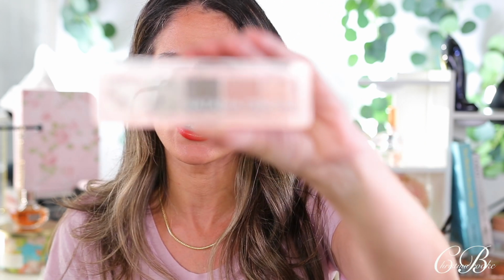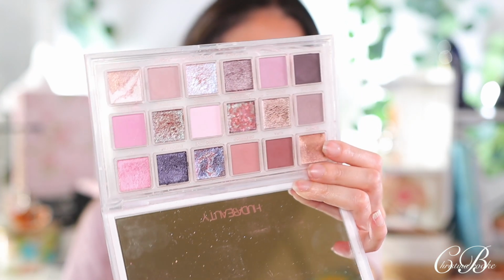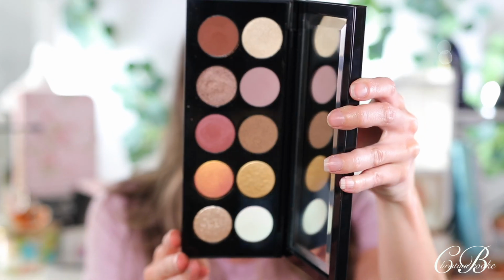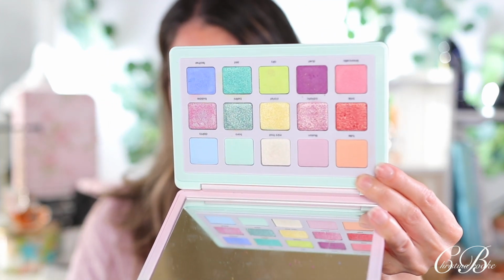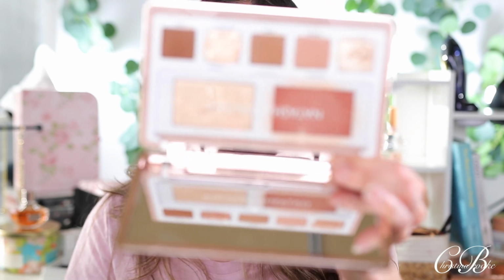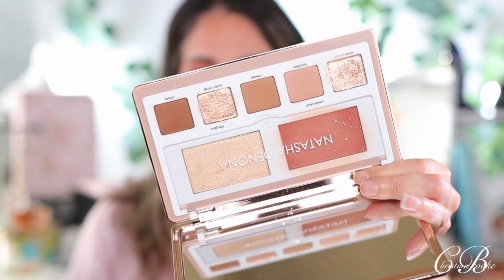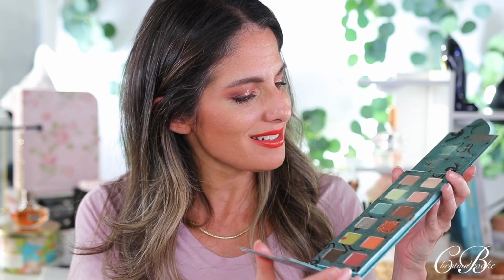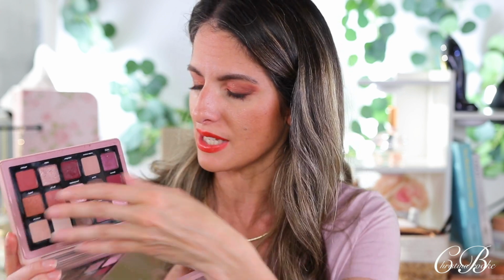TOP SPRING 2022 EYESHADOW PALETTES, THAT I NEED TO USE!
TIMESTAMPS
0:00 INTRO

PRODUCTS MENTIONED
Natasha Denona Mini Retro
Natasha Denaon Retro
Huda Beauty Rose Quartz
Huda Beauty Khaki obsessions
Pat Mcgrath Divine Rose
Natasha Denona Pastel Palette
Natasha Denona Glam Face Palette
Charlotte Tilbury Exaggereyes eyes
ABH soft Glam
Urban Decay Wild Greens

EYES
FACE
LIPS

DISCOUNTS
MODA BRUSHES Save 10% USE CODE: GLAMRANCH

XOXO
CHRISTINA BROOKE